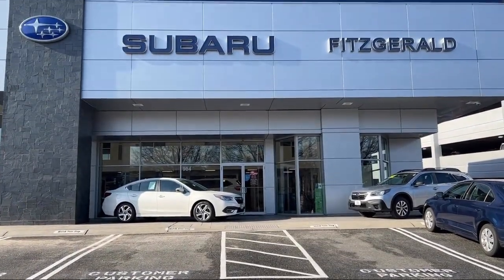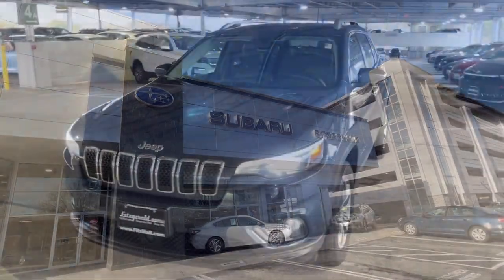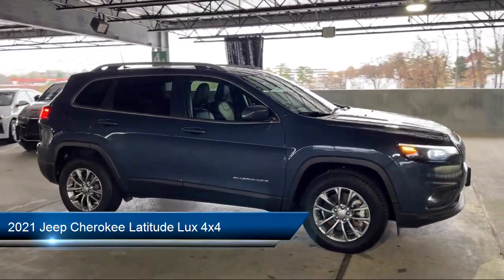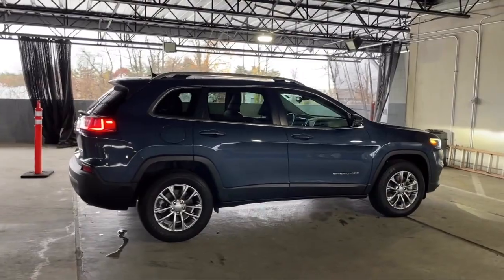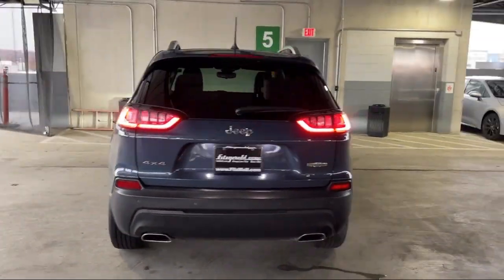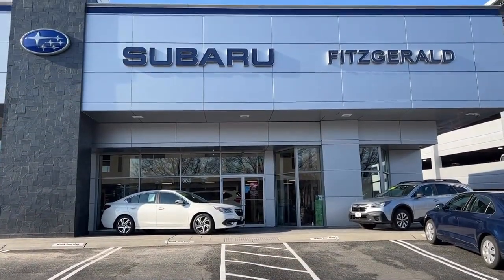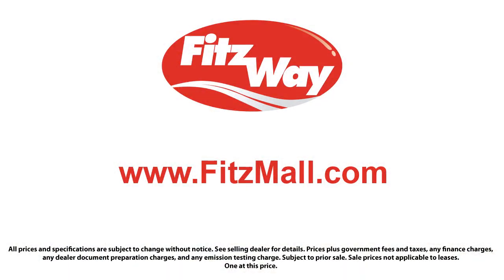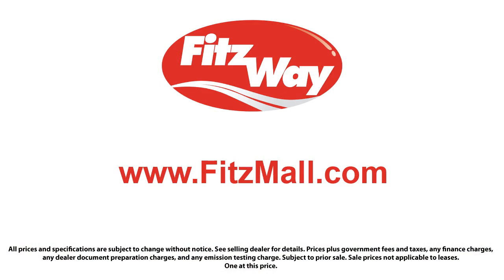2021 Jeep Cherokee Latitude Lux 4x4 Gaithersburg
2021 Jeep Cherokee Latitude Lux 4x4 - Stock Number: H303875A - VIN: 1C4PJMMX7MD136182.